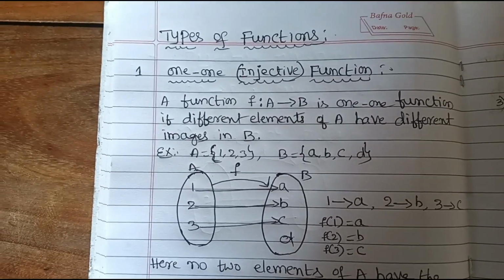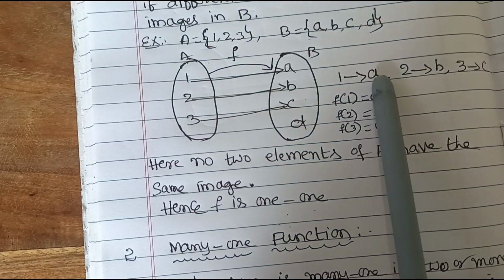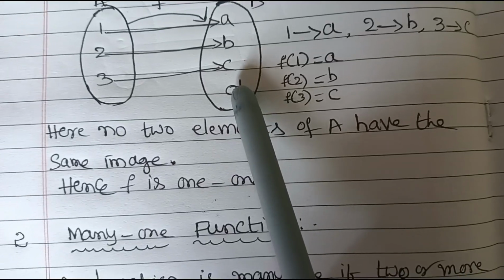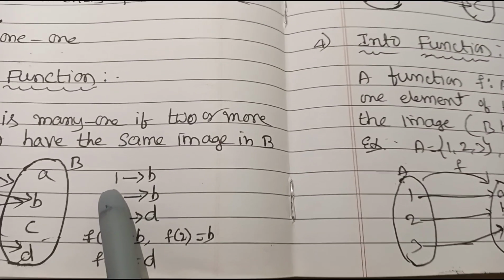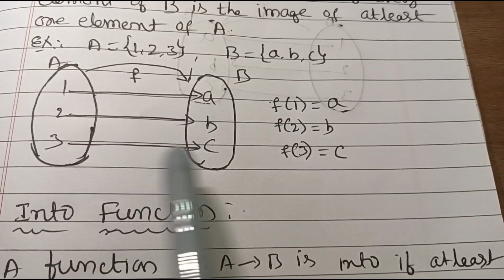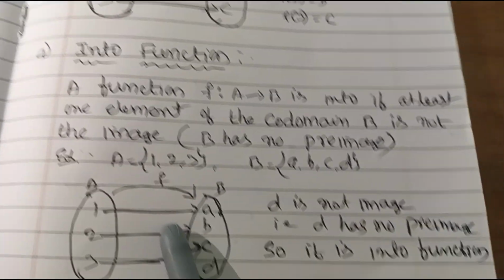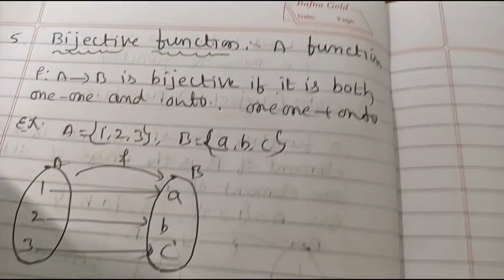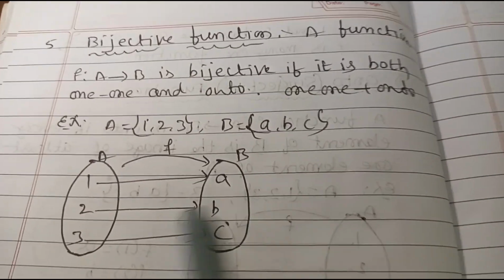Types of Functions in One Shot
In this video, I explain the Types of Functions in Class 12 Mathematics in a simple and easy-to-understand way in Kannada.
Topics Covered:
Definition of Function
One-One (Injective) Function
Many-One Function
Into Function
Onto (Surjective) Function
This video is useful for:
Karnataka Board
CET Aspirants
JEE Foundation